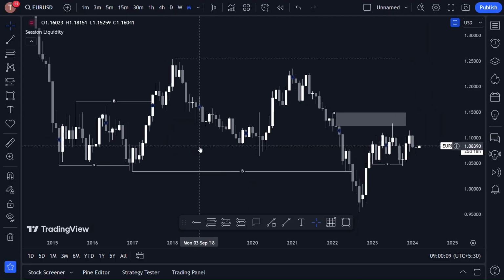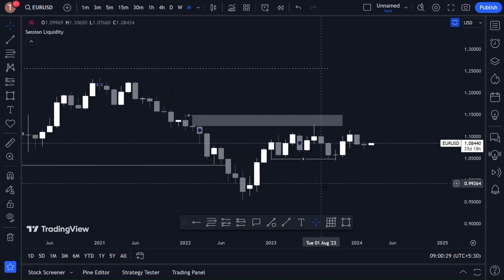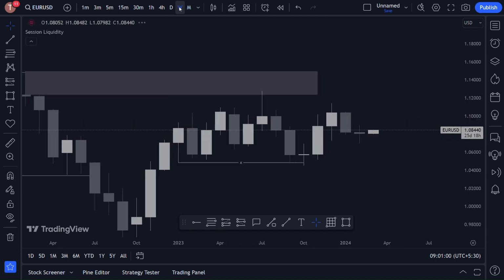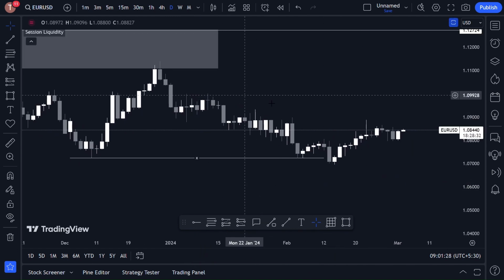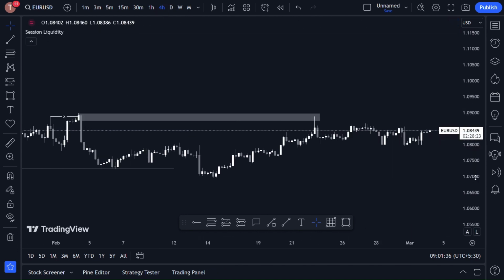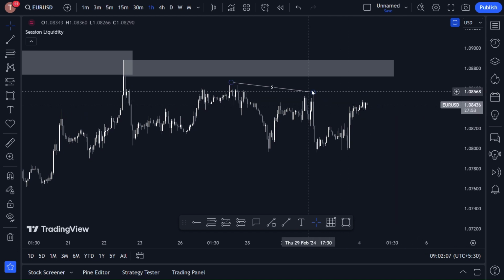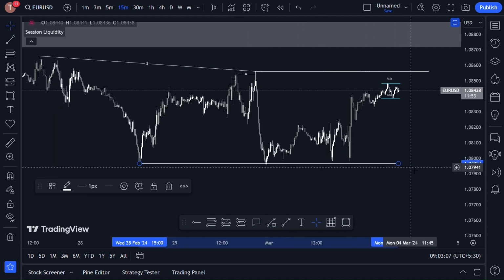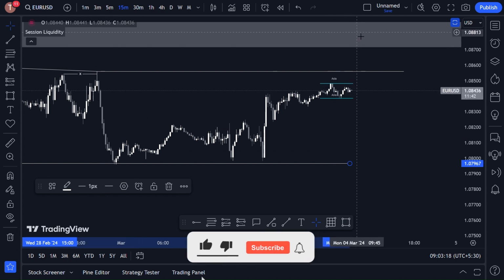EURUSD ANALYSIS TODAY | Monday 4 March 2024 | EURUSD FORECAST